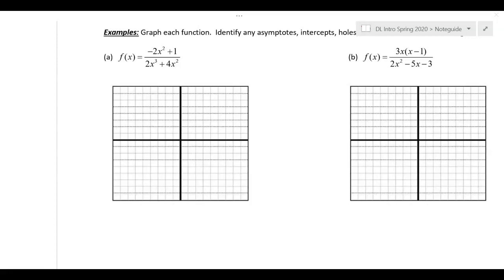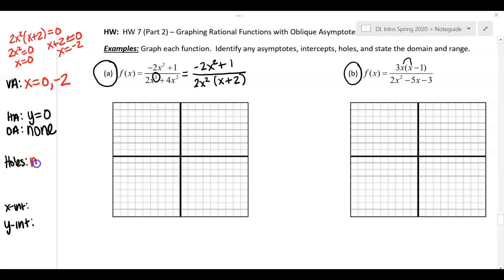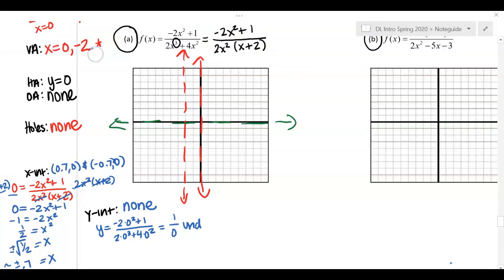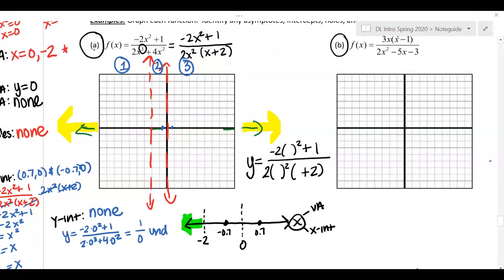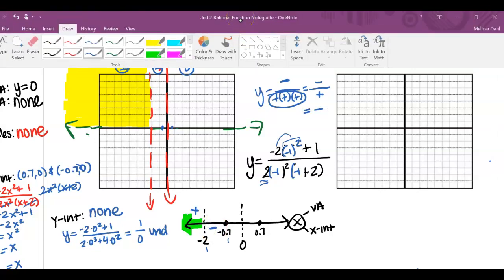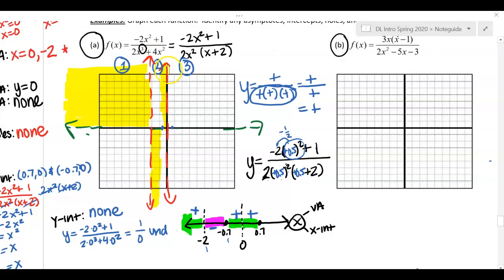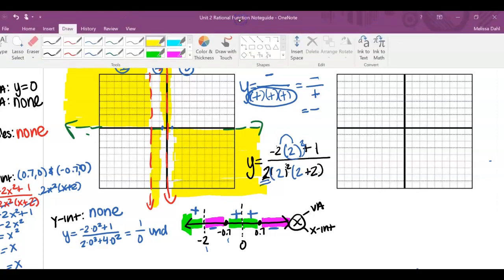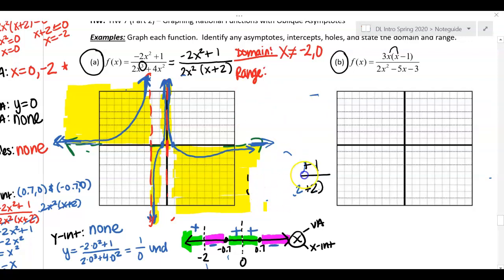unit 2 lesson 7 (part 1A) - graphing rationals